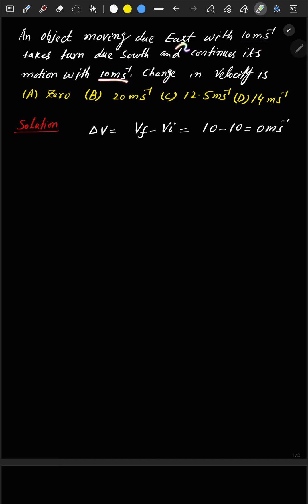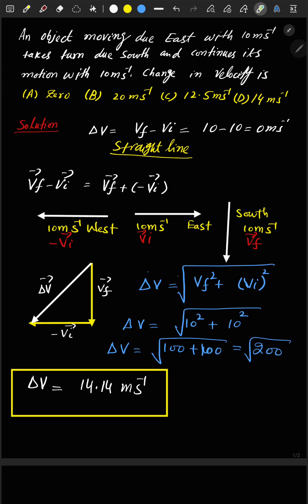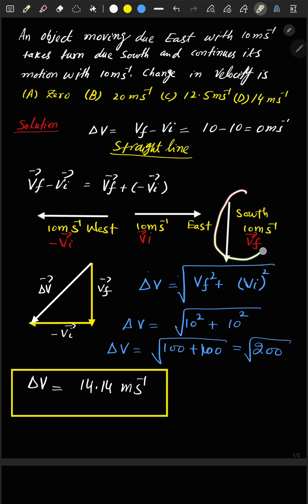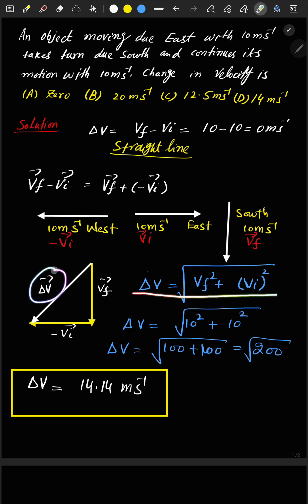Change in Velocity – Acceleration | Subtraction of Vectors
In straight-line motion, change in velocity is calculated using vector subtraction:

Δ
𝑣
𝑣
final
𝑣
initial
Δ
v
v

final
v

Since velocity is a vector quantity, both magnitude and direction matter. If two velocities are in opposite directions, you subtract their magnitudes with appropriate signs.
This concept is crucial in solving problems on acceleration, collisions, and relative motion in entry test exams like MDCAT, NUMS, NUST, PIEAS, and UET.

🎯 Tip: Always pay attention to direction – define one direction as positive and stick to it throughout the question.

Physics & Science Core

English-Speaking Country Target

Trending & General Reach

YouTube Shorts Algorithm Boosters

Physics Topic-Specific (for when you do topic-based shorts)